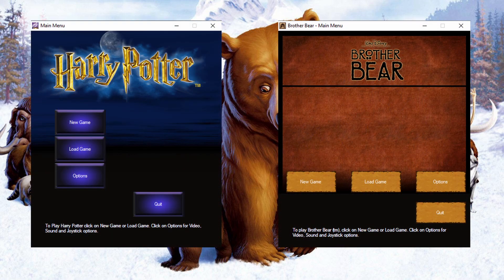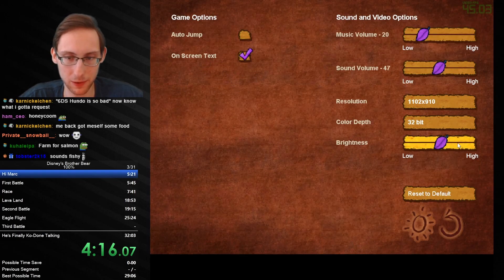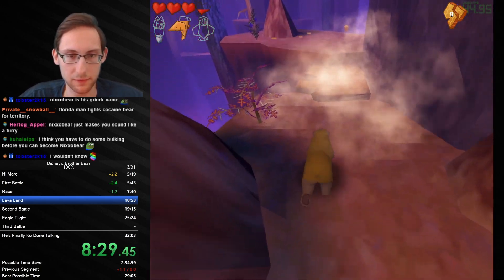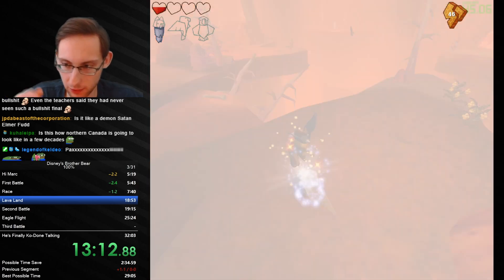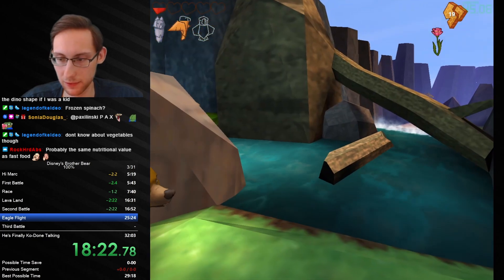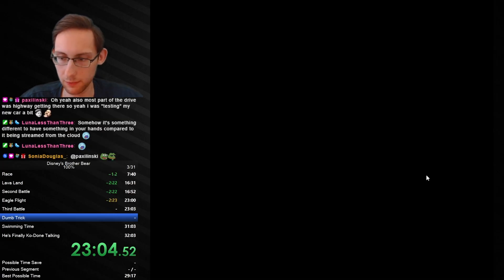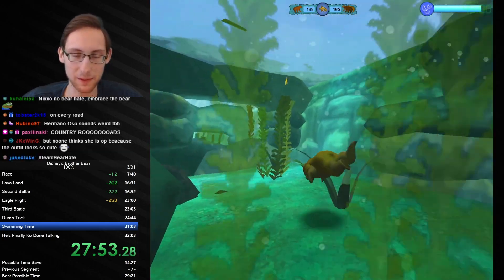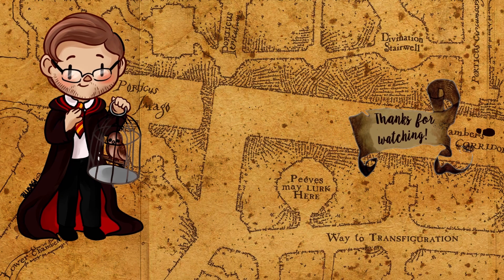Collecting all TOTEMS and finding all SECRETS in a Disney's Brother Bear 100% Speedrun!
It is finally time to present the 100% Speedrun of this game to you on Youtube! And I have to say that I actually prefer this run to the Any% one, it just feels super chill and cozy! Hope you will enjoy watching me look for some secrets and totems in this iconic KnowWonder game, have fun!